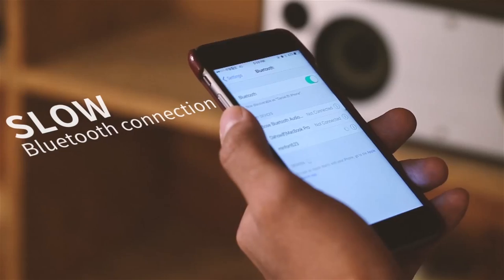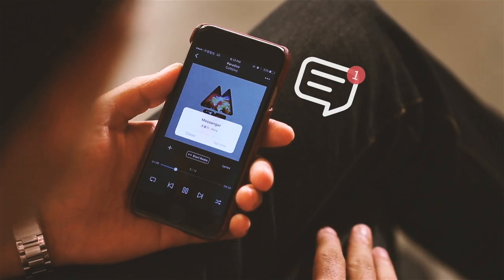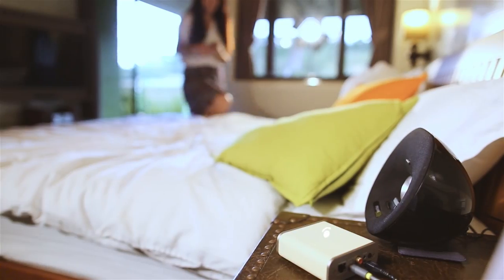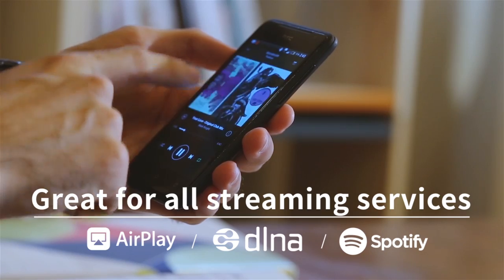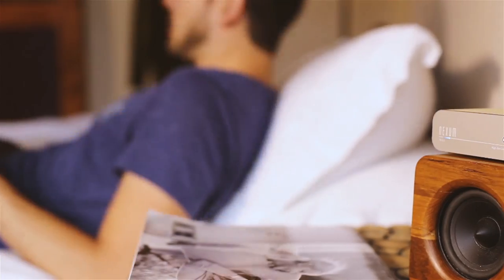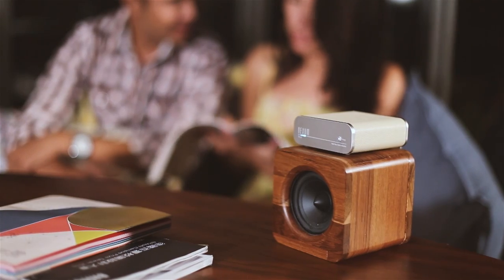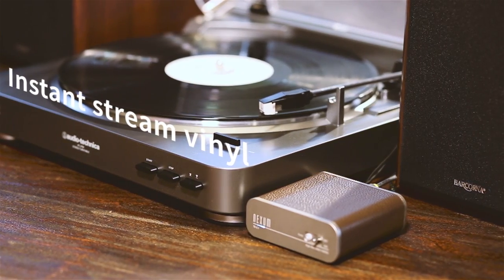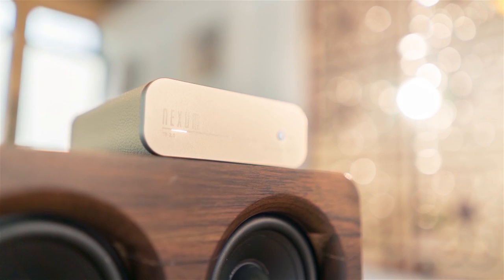TuneBox2 : Turn your speakers into wireless players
With just one click, connect all your home stereo, and stream music anywhere anytime, for everyone!
[ TuneBox2 ]
2016.2

TuneBox2 is a wireless device that makes listening to music smarter. It advocates "Smart Audio @ Home." A brand new audio experience at home.

Whichever room you are at home, just push a TuneBox2 button, music follows you there through Smart Audio. And it's not only limited to CDs, but any online streaming music you love, and even vintage vinyls. Simply a push of a button, any music you're playing, regardless of the source, runs all over your place!

App-free. Just push that TuneBox2 button !

$43,687 USD raised by 506 backers

[ Made by Backer-Founder ]
Backer-Founder Service:
Preliminary Market Research, Strategy Planning, Pitch Video Production, Copywriting, Domestic and Overseas Media Promotion, Project Page Production, Project Promotion

Webpage setup: Site planning, Web design, Market research

Video Production:
Content Consulting, Script Writing, Filming, Video Edit, Copywriting, Music Score, Color Toning

Photography:
GIF rendering, Commercial Photography